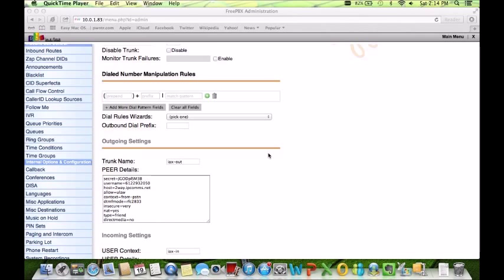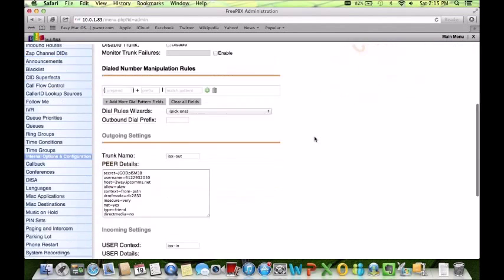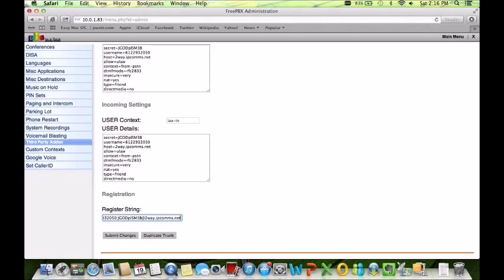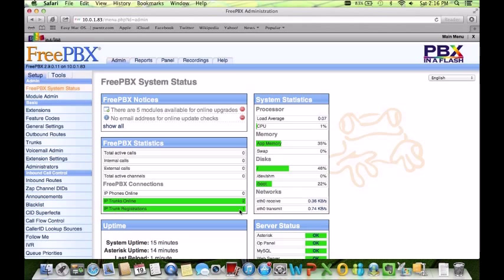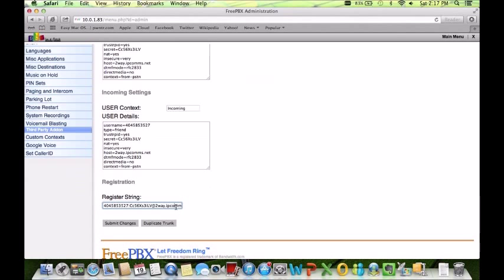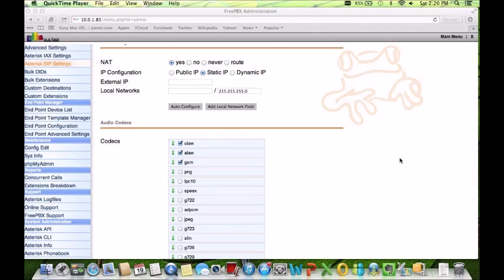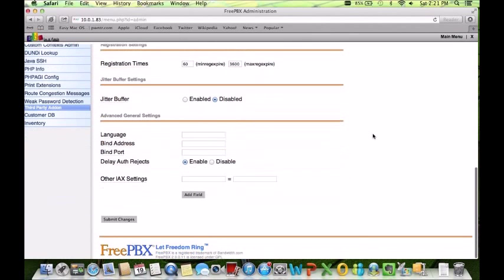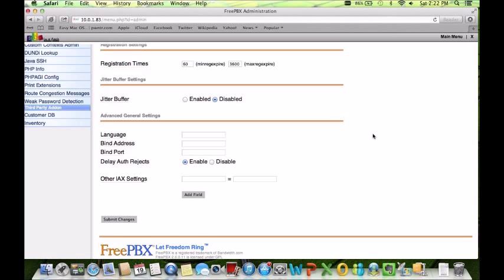Setting up IAX Trunks inside the PBX in a Flash GUI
This tutorial will show you how to setup IAX trunks inside the PBX in a Flash GUI.

®Asterisk is a Registered trademark of Digium Inc.
FreePBX® is a Registered Trademark of Schmooze Com, Inc.